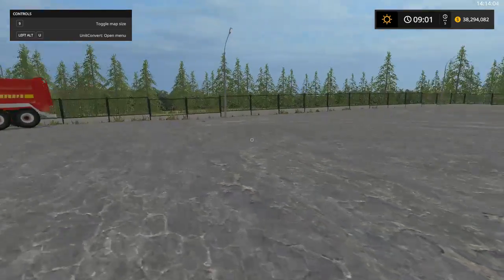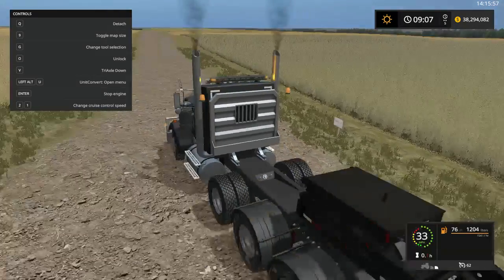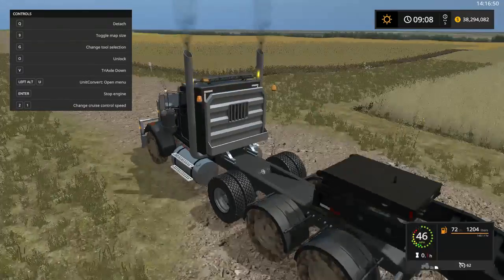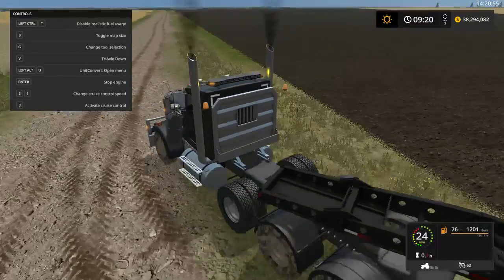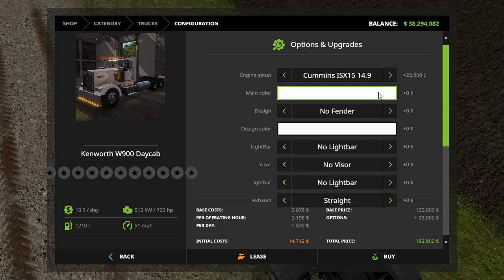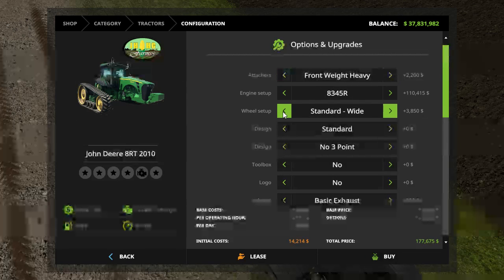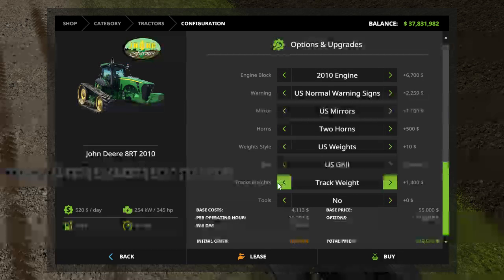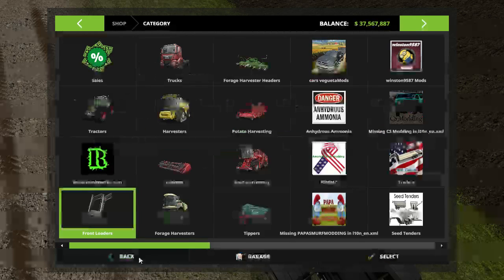Welker Farms Hauling (Part 1)